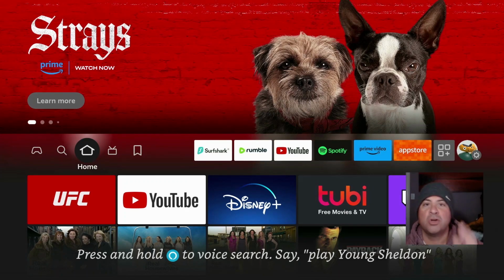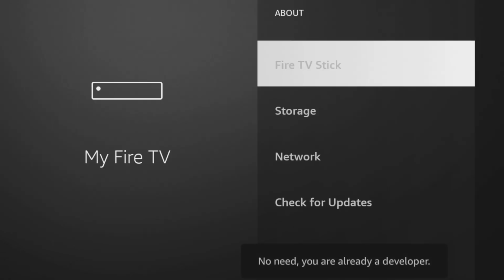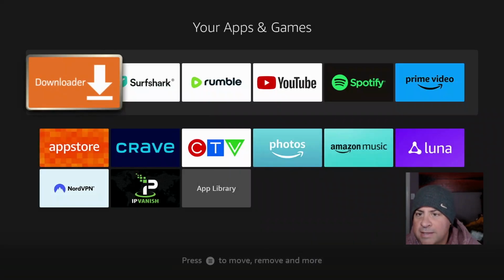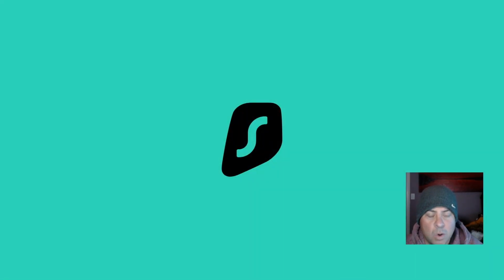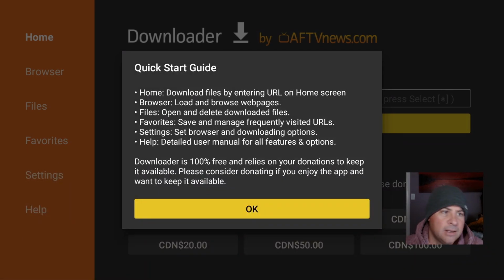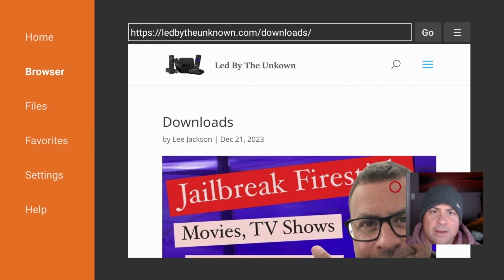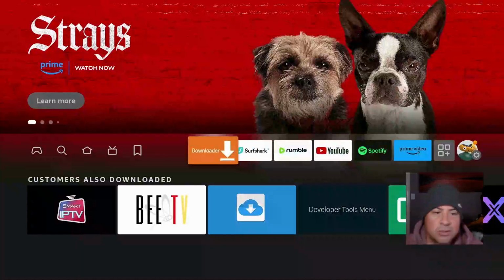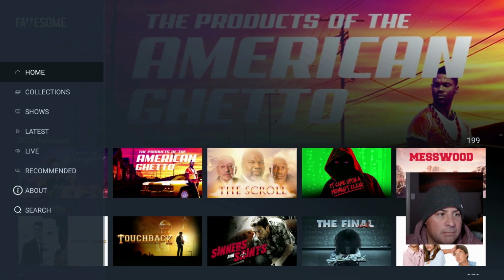2024 Firestick Jailbreak Free Movies and TV Shows